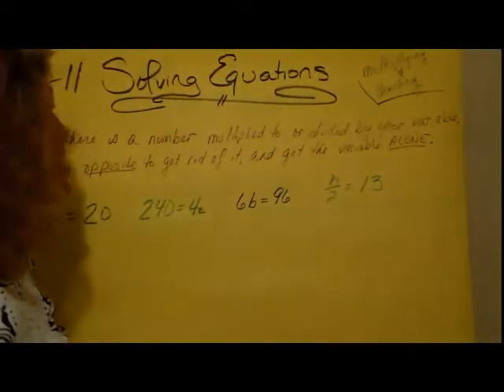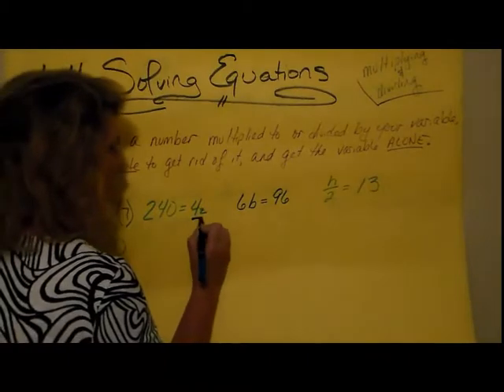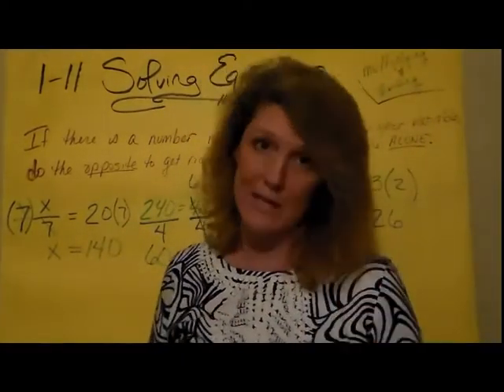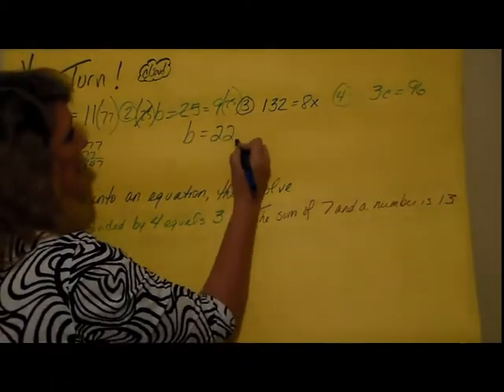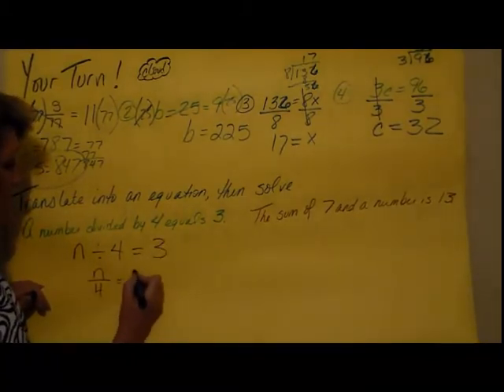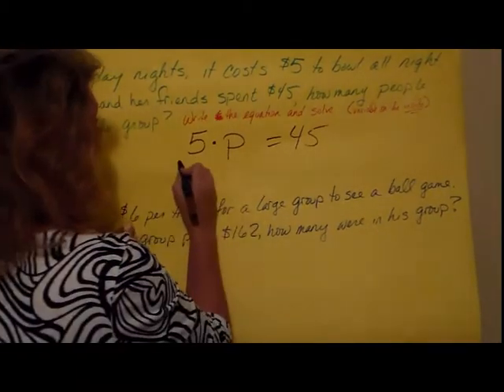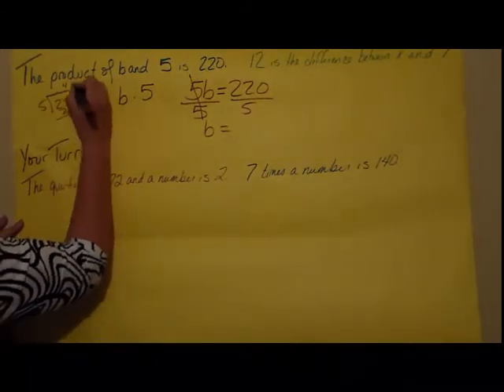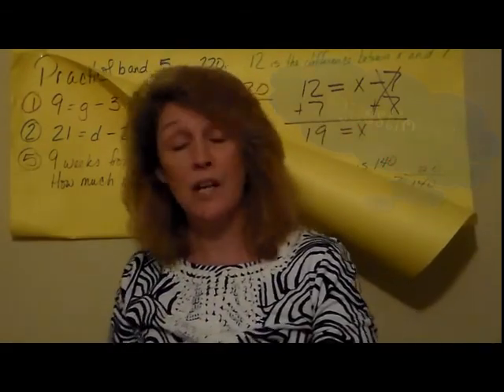Dewar Math 1-11 Solving Equations